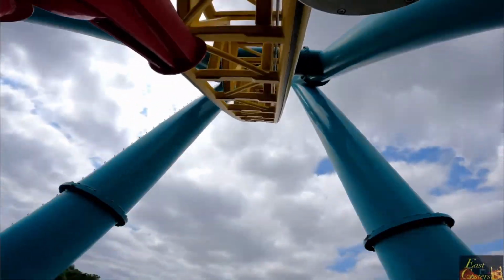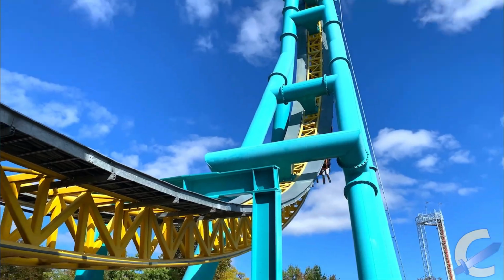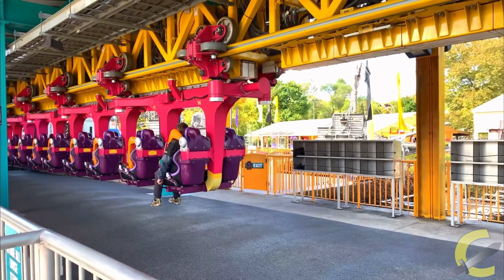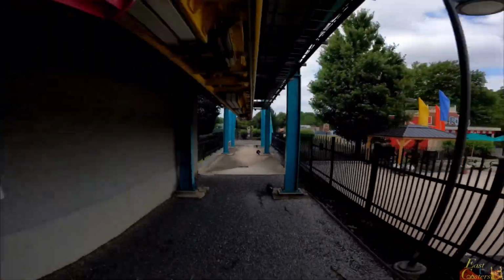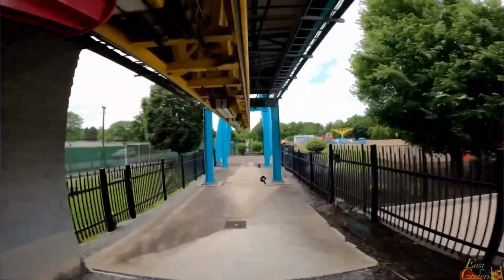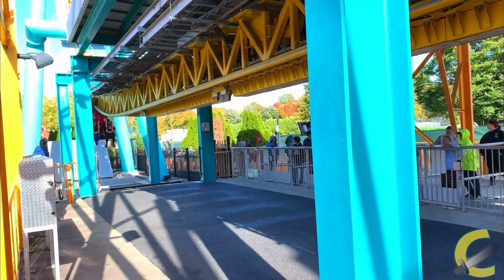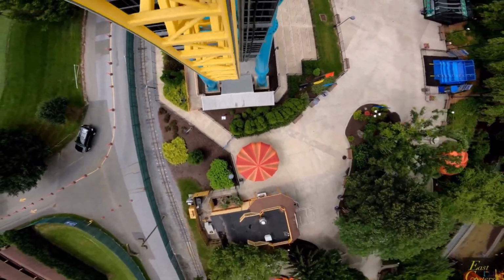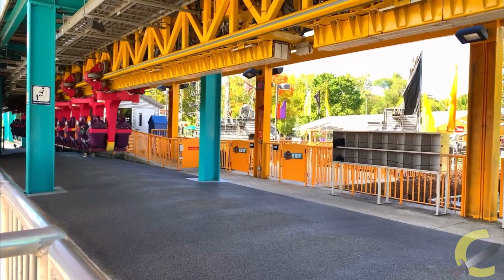This Coaster Is WAY Too UNDERRATED! Possessed Review - Dorney Park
Is Possessed the best coaster at Dorney Park in Allentown Pennsylvania? Let’s find out!